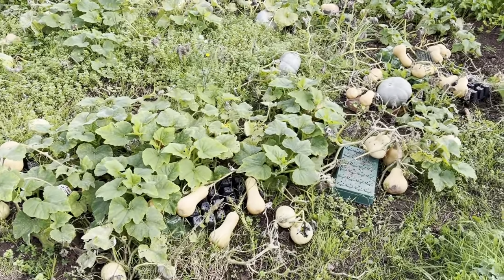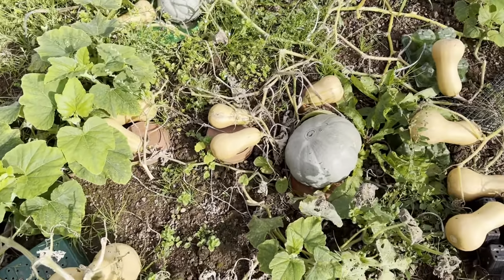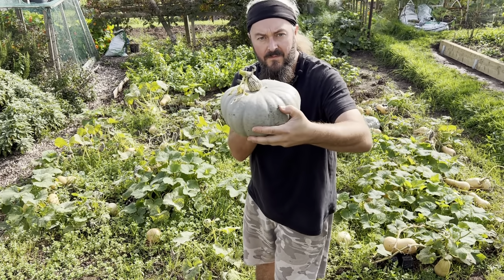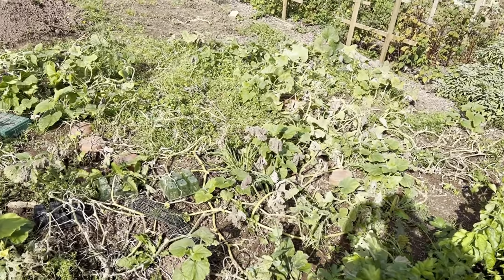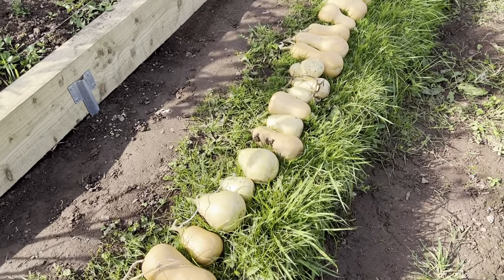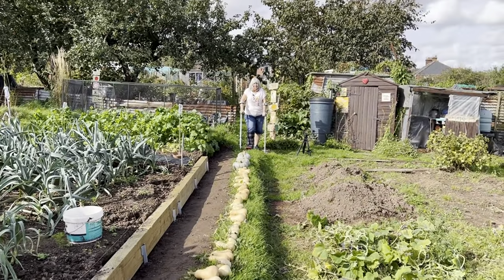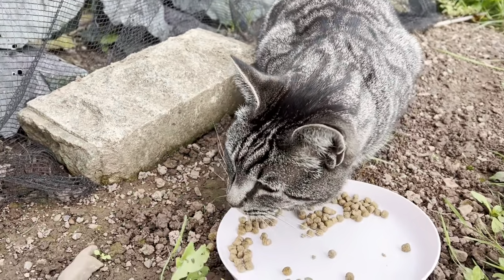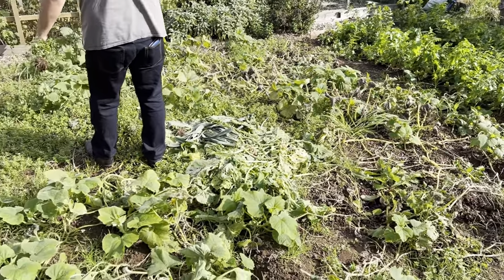Our MASSIVE SQUASH harvest!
We harvest our Hunter and Crown Prince squashes from the allotment garden. But just how good is this year's haul?!

Follow the adventures of our family as we navigate life on two allotment plots. Tilly and Nick have maintained their allotment for seven years now, and Tom (their son), Han (his wife), and Flo (their daughter) have only recently acquired theirs. Look forward to seeing Alfie (an elderly lurcher) and Tor (a young Romanian rescue dog) joining us in our diaries, as well as various stray cats that call the allotment their home.